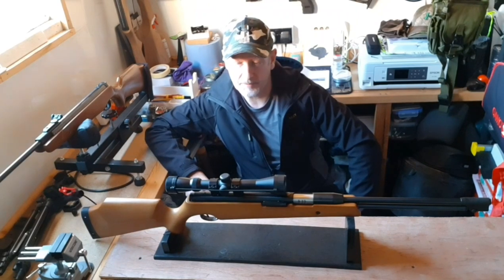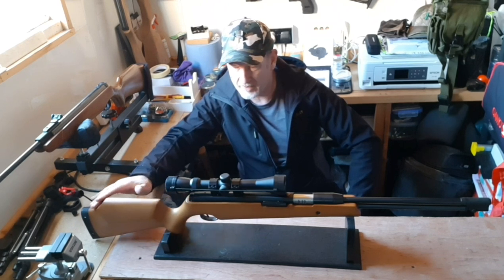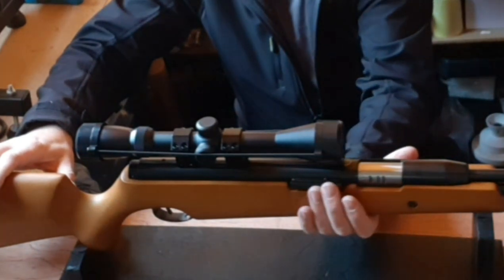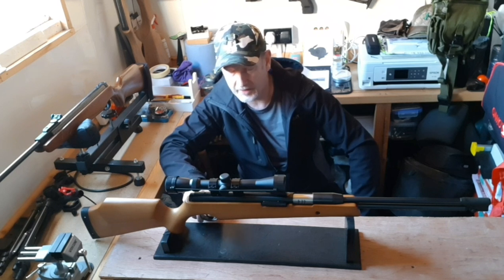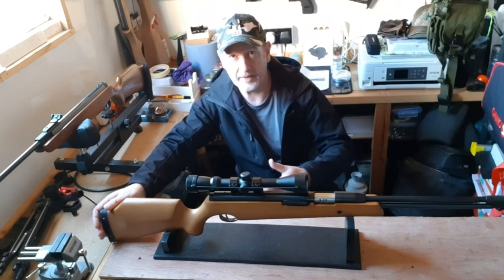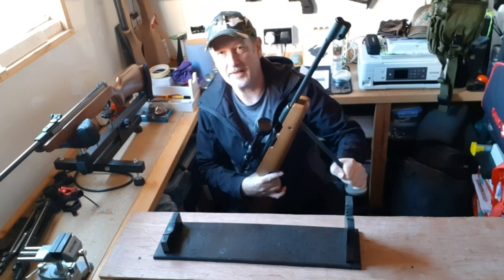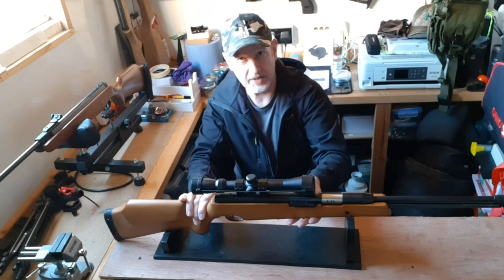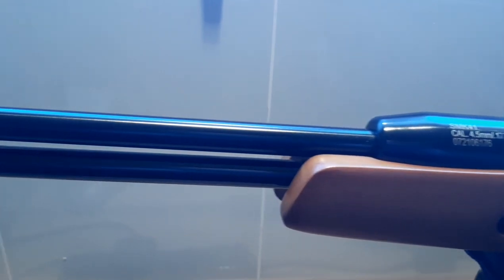The Best Looking Chinese Air Rifle Ever? SMK XS41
SMK XS41 under lever air rifle review. A Chinese interpretation of the Air Arms TX200. Probably the most beautiful Chinese Air rifle ever made. How does it perform? How is it for build quality and what's the power like? BAM, Chinese Air Gun,
Air Rifle, Review, SMK B40